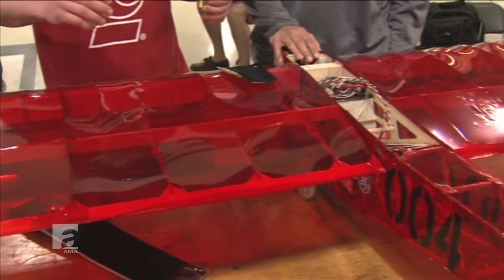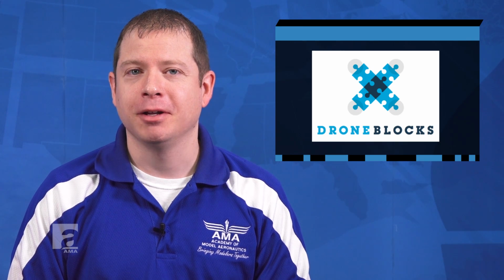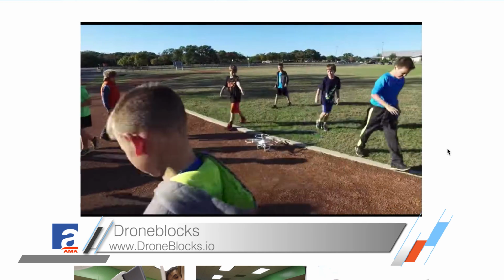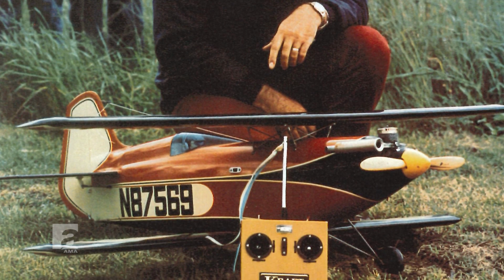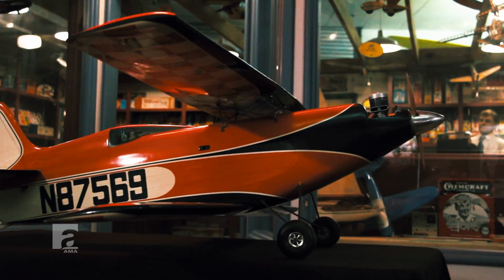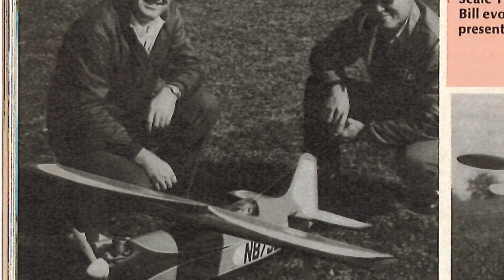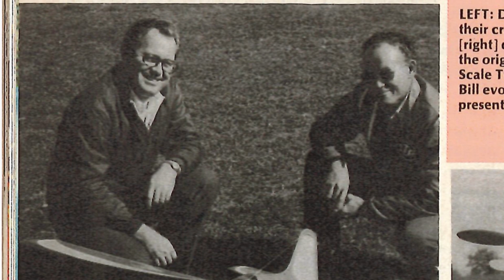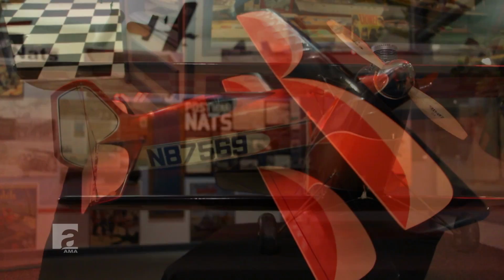AMA Air Episode 22 - April 1, 2017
On this episode of AMA Air, we'll take a look at the Knight Twister.. a bipe that won the 1973 MultiWing Championships (the precursor to IMAC).  In addition, we'll also recap Florida Jets and SAE Aero Design West.